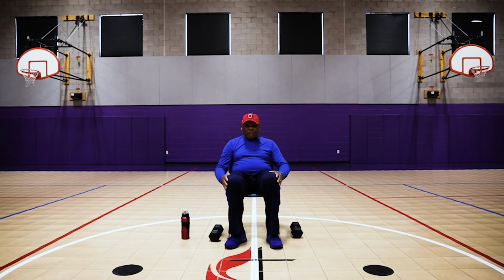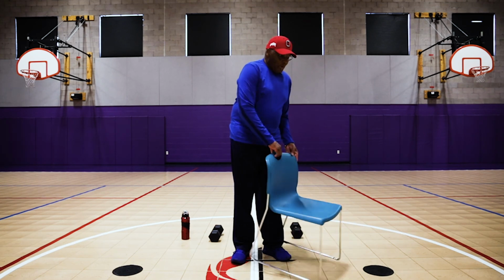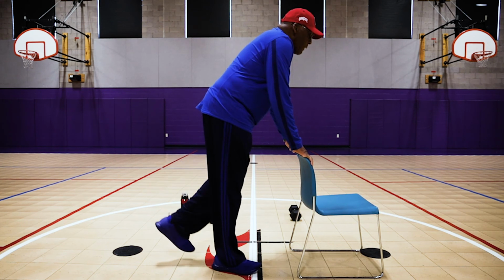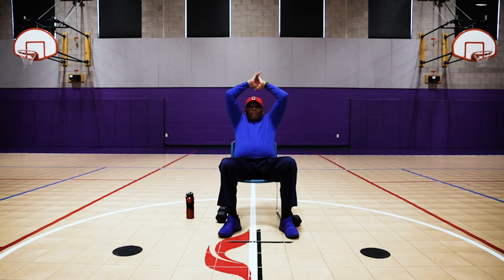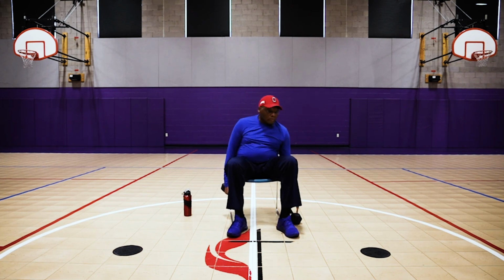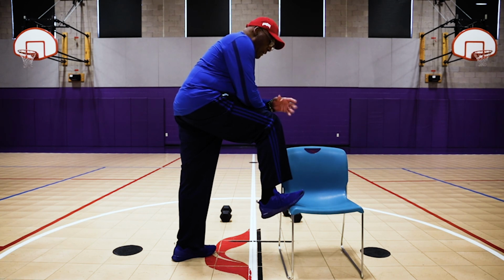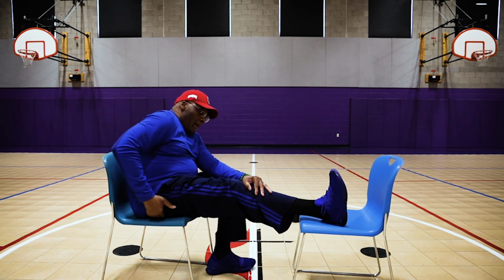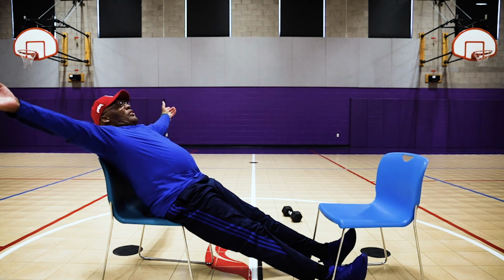Sam's Class at Home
Have you missed seeing Sam every week during this Stay at Home time? Luckily, you can keep exercising from the comfort of your own home! Thank you to the Sonder Agency for putting this together!